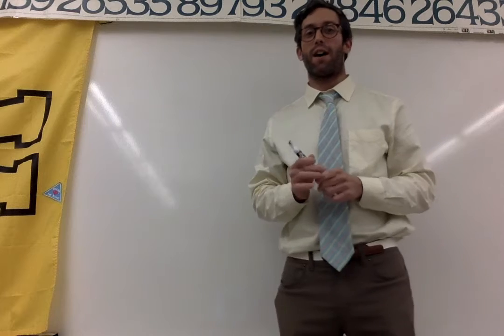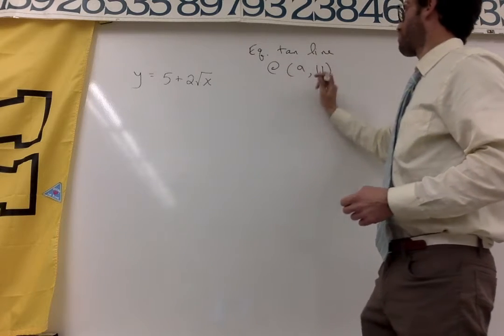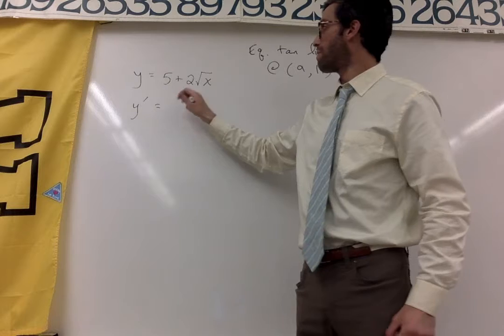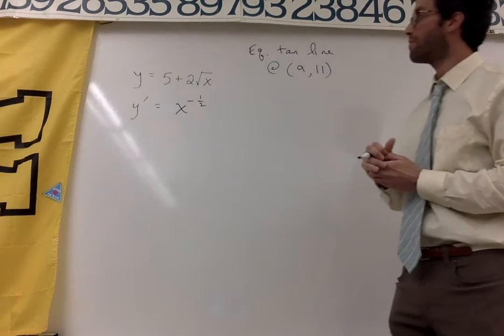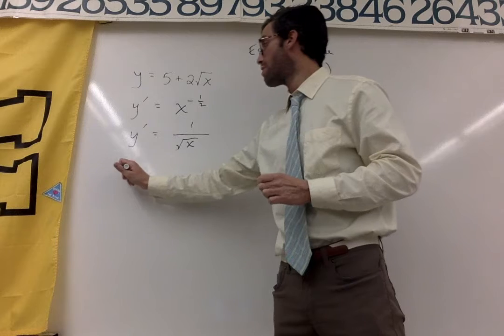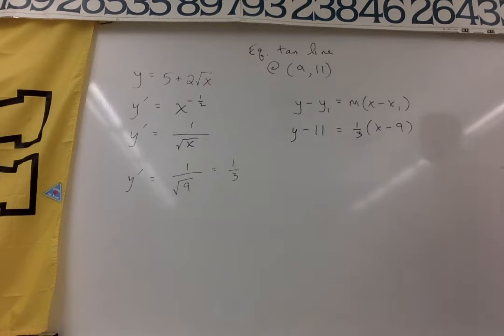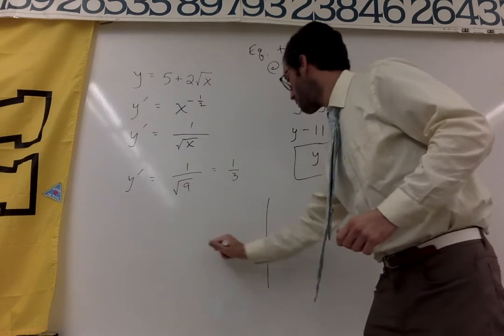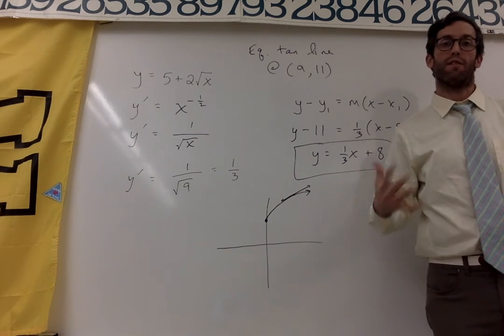Equation of Tangent Line